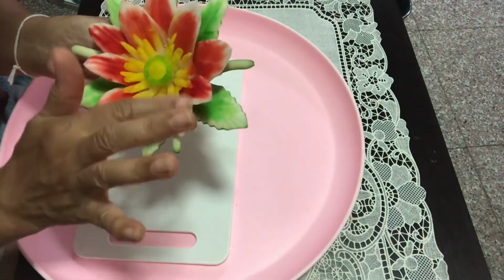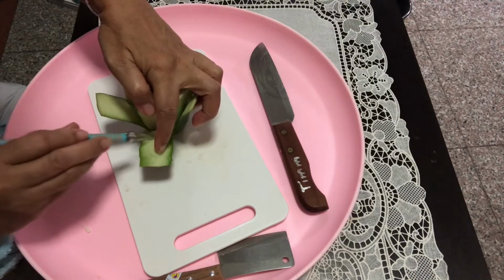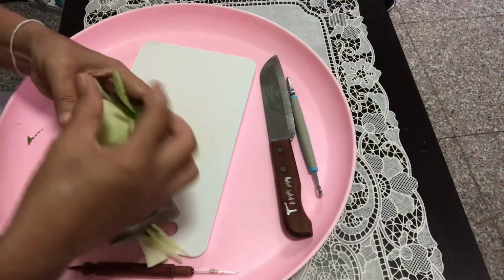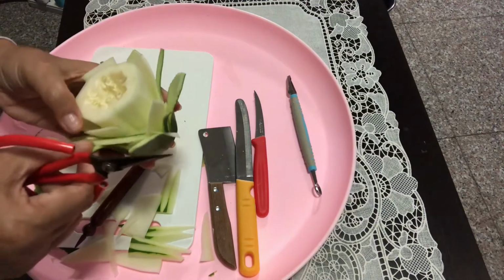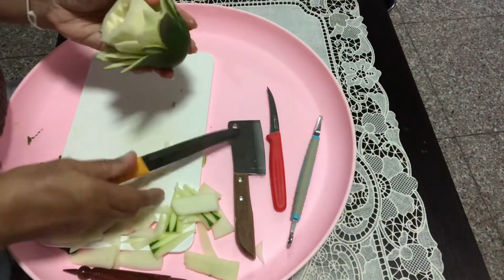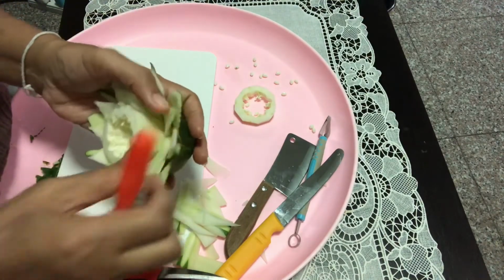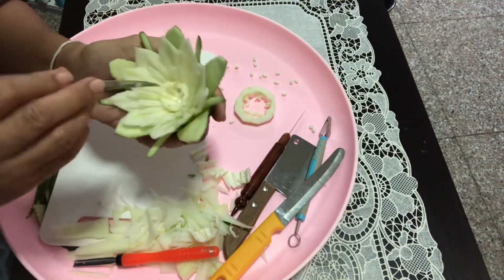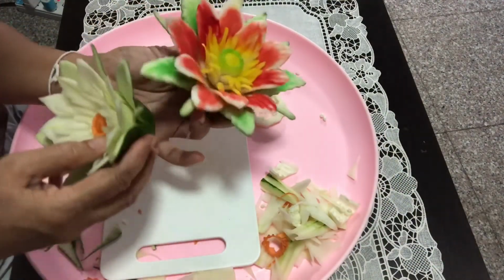Papaya Water Lily Carving-แกะสลักดอกบัว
Learn how to create this lovely water lily in a step-by-step technique with me to create a centerpiece for your next event.